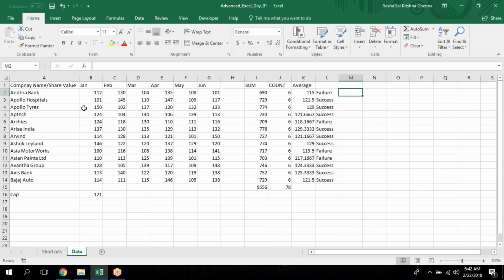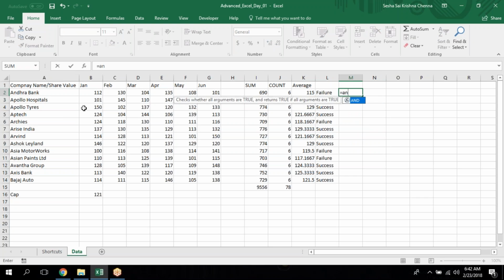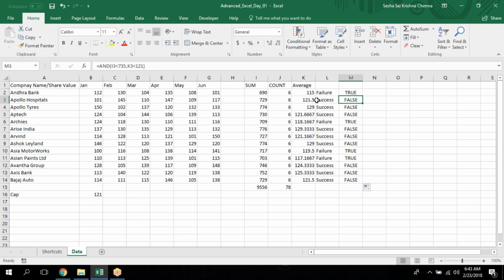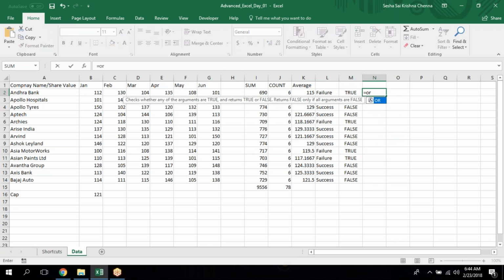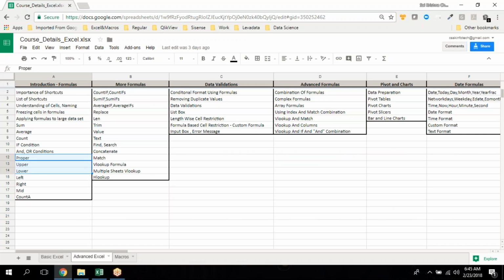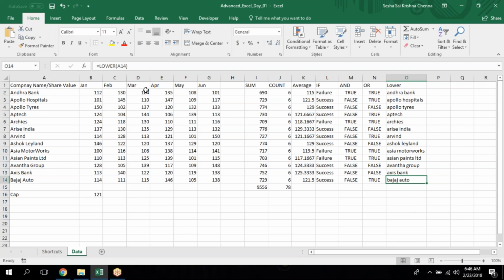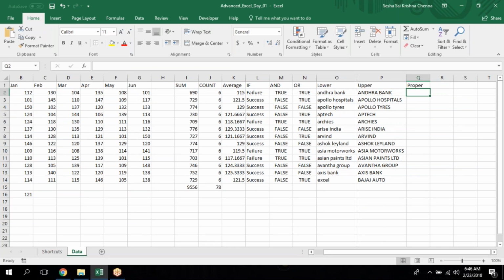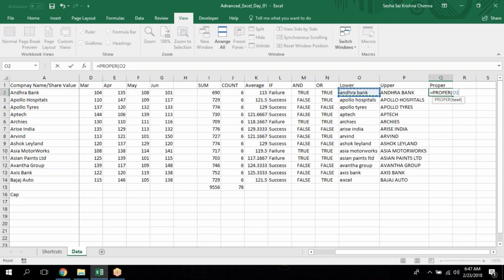Excel I Advanced Excel Commands Supercuts for And OR Lower Upper I Eclat Training